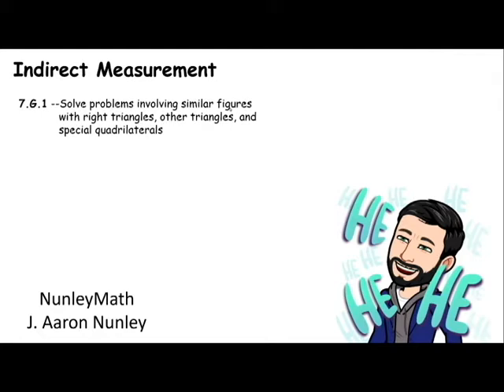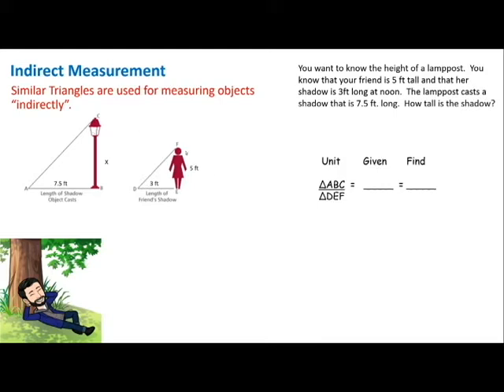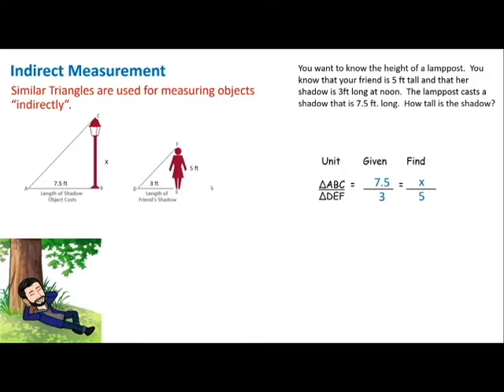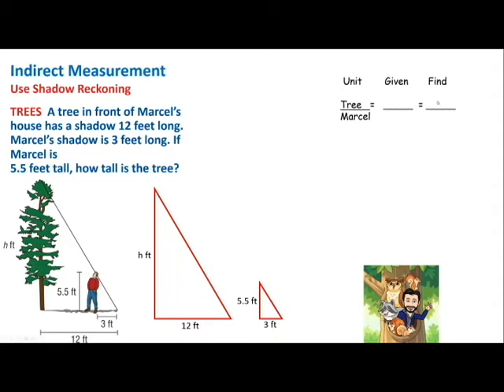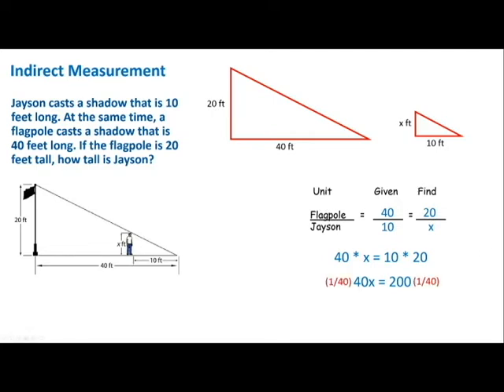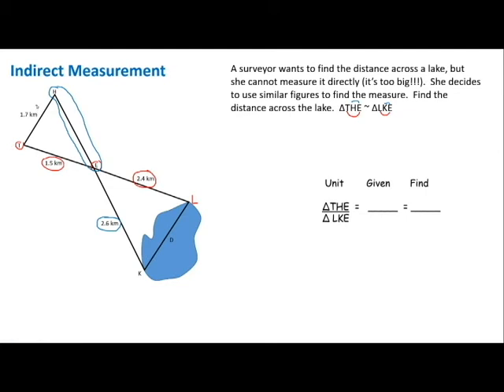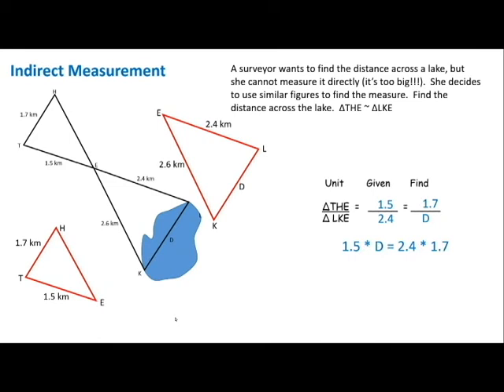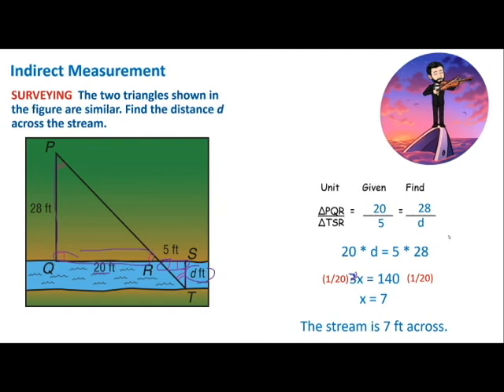Pre-Algebra -- Lesson 33 -- Indirect Measurement 1920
We explore how similar figures and the means-extremes property can be used to measure objects that are too difficult measure using traditional means.